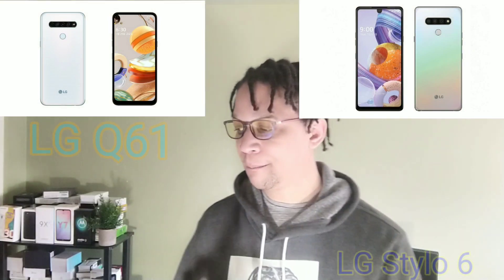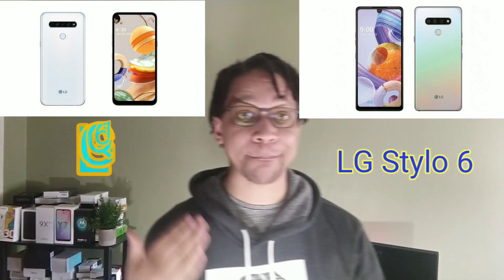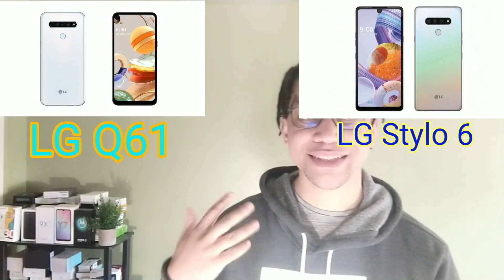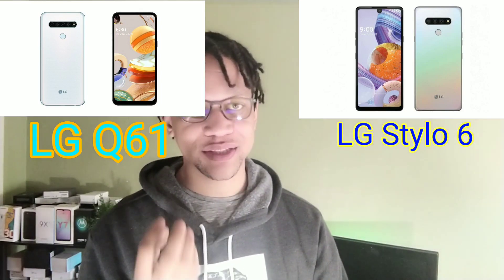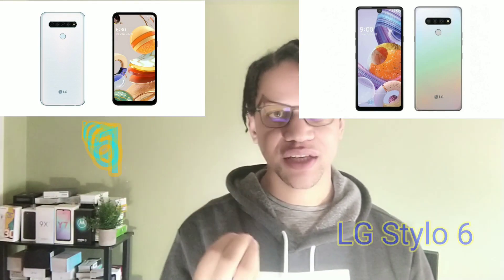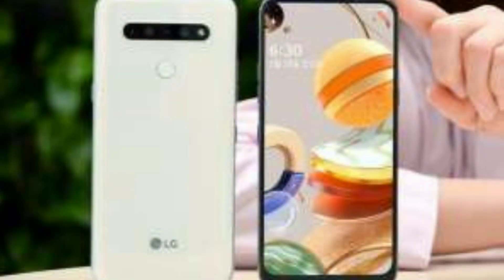LG Q61 (2020) is surprisingly good 🔥!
The new LG Q61 is surprisingly good!!